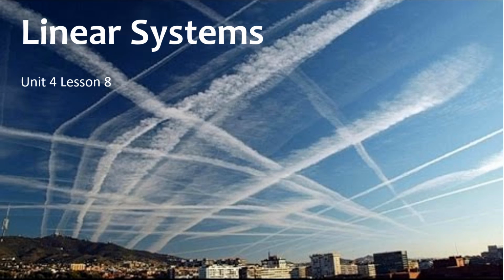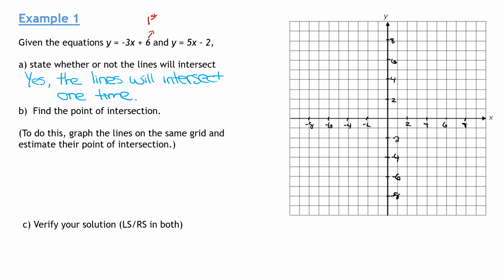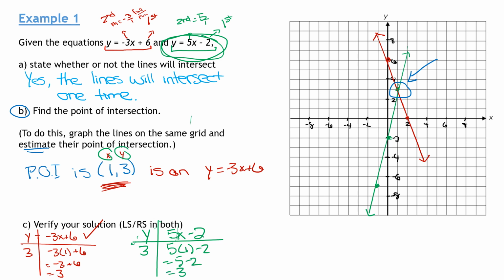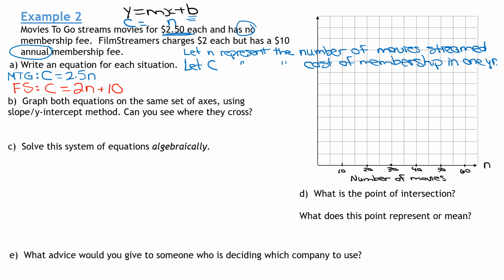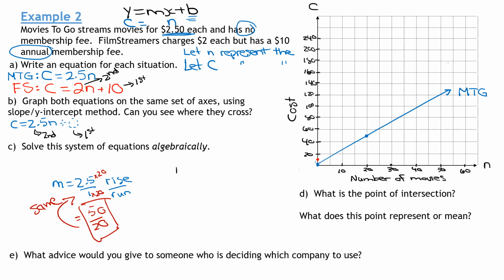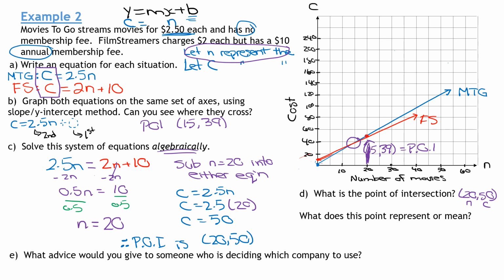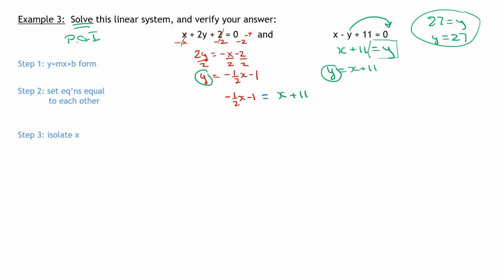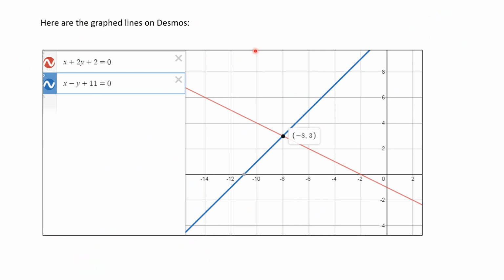MPM1D1: Unit 4 Lesson 8 Linear Systems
Learn how to find the point of intersection of two lines, and how to determine whether lines will cross.